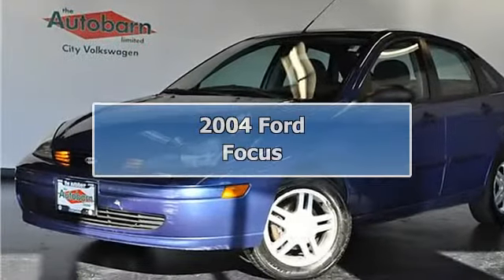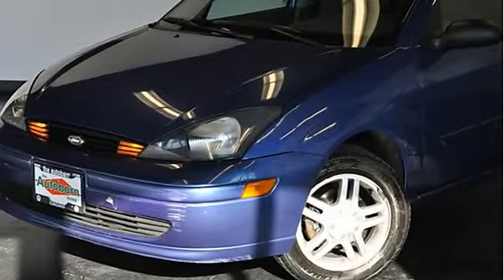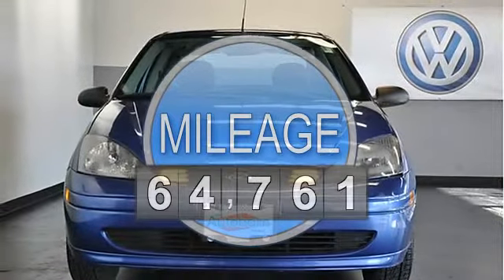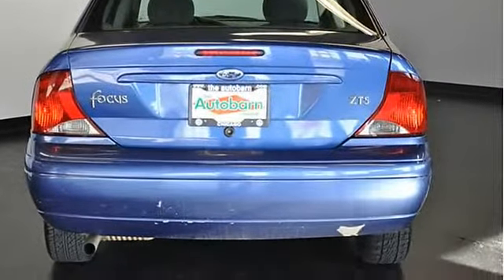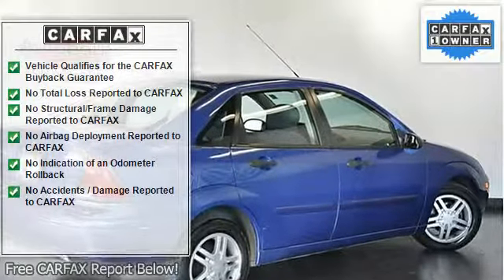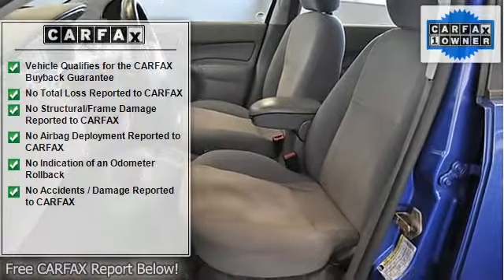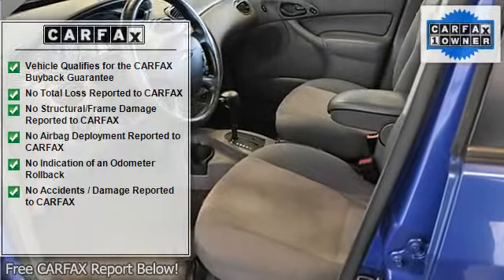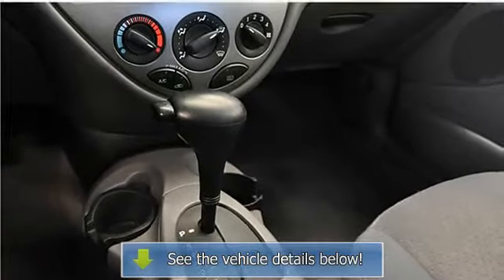2004 Ford Focus - The Autobarn City Volkswagen of Chicago - Chicago, IL 60641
5330 West Irving Park Rd.

For Sale: 2004 Ford Focus
VIN: 1FAFP38Z24W115704
Engine: 4 Cylinder Engine 2.3L/140
Drivetrain: Front Wheel Drive
Transmission: 4-Speed A/T
Mileage: 64,761
Color: French Blue Metallic (exterior) Dark Charcoal (interior)

Features:
Car Fax certified one owner vehicle! This 2004 Ford Focus 4-door is comfortable,practical, and economical. You will enjoy its many features including 2.3L 4 cylinder engine, Automatic transmission, 15" alloy wheels, All-season tires, Driver and front passenger airbags, Cloth bucket seats, 60/40 split folding rear seat, Keyless entry, Cruise control, Air conditioning, CD/MP3 player, Power windows/mirrors/locks, Rear window defroster, Tilt/telescoping steering wheel, and an Anti-theft alarm system.